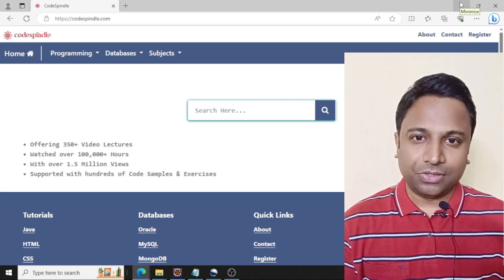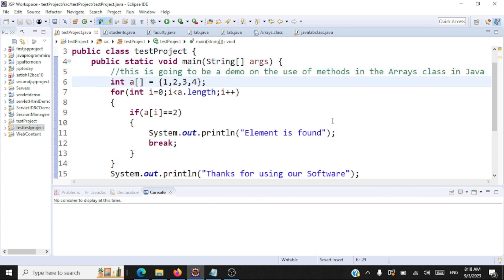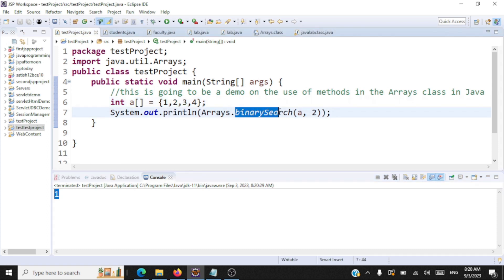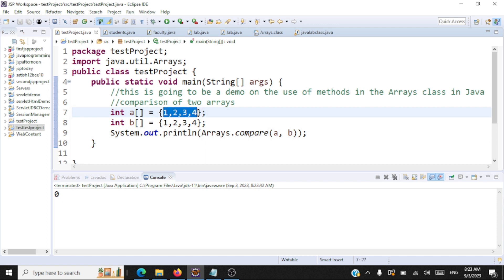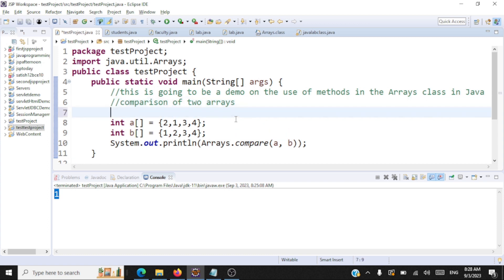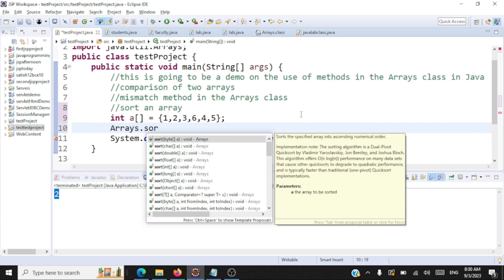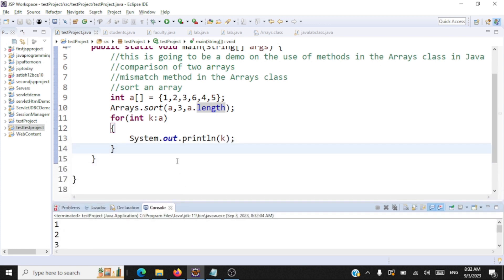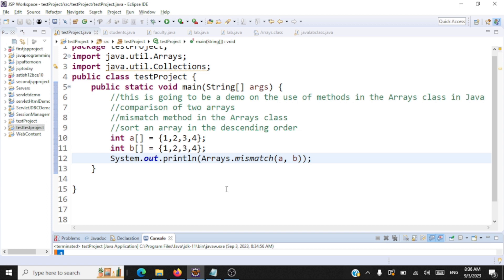Arrays Class Methods in Java - Demo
In this session we will understand the use of the following methods in the arrays class
BinarySearch
sort
mismatch
compare